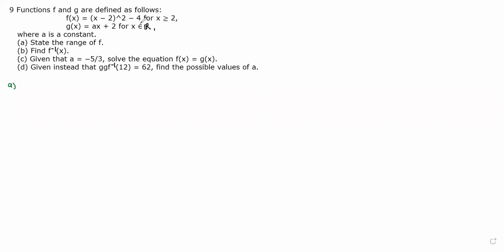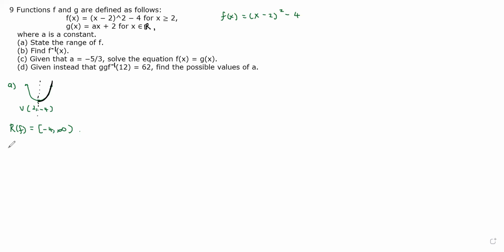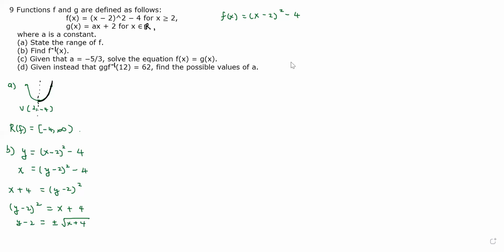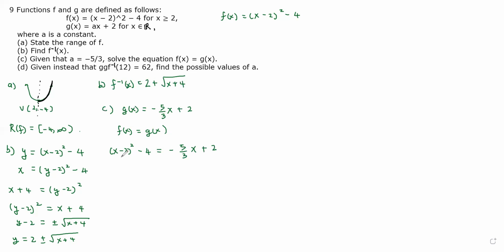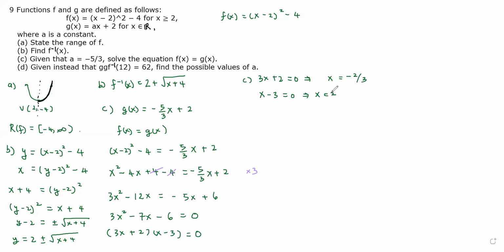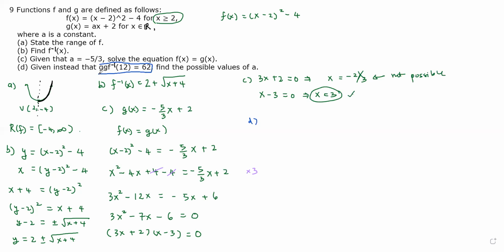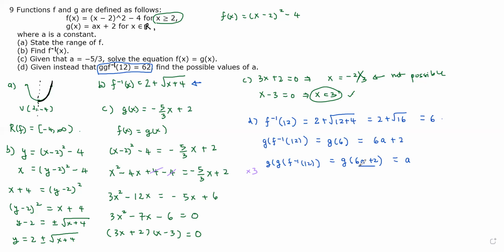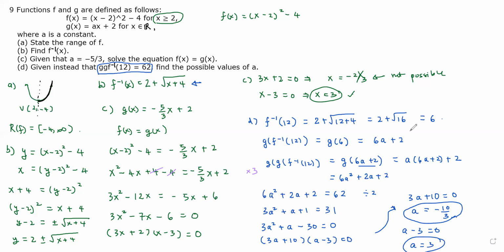9709/11: Q9, A Level Mathematics Paper I, Pure Mathematics I, May/June 2021.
Solution to question 9, A Level Mathematics Paper I, Pure Mathematics I, May/June 2021.